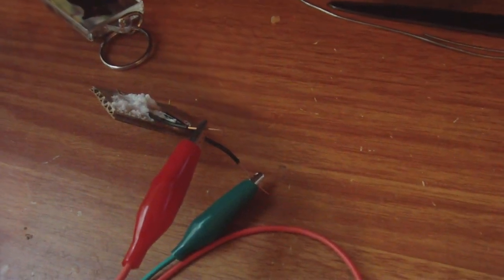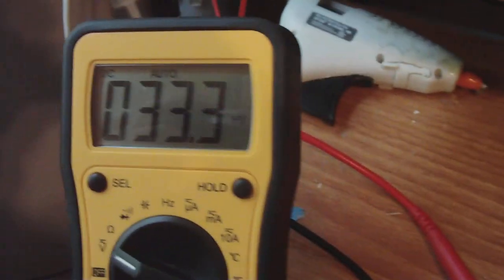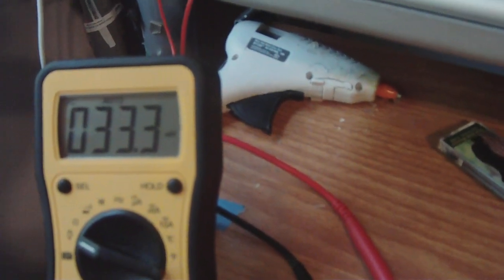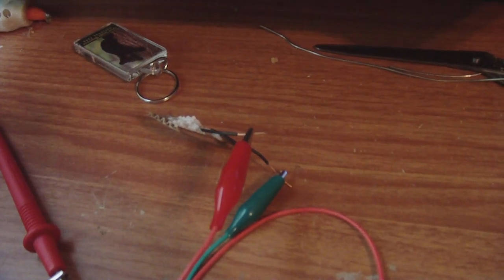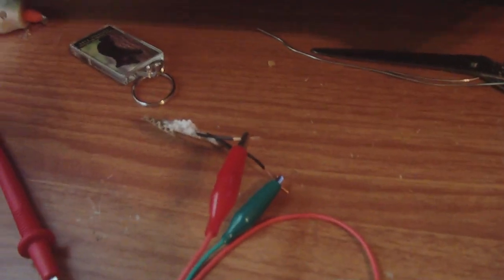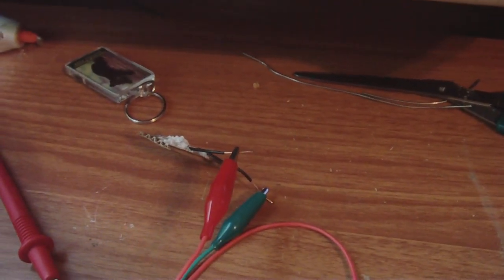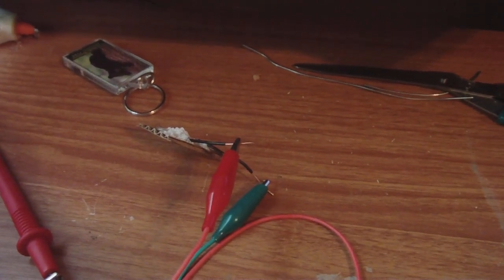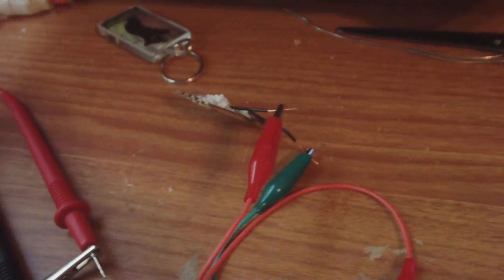Quartz copper Petrovoltaic cell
I think Petrovoltics and Piezoelectric are one in the same. These cell get there power from gravity waves which are constantly squeezing the crystal thus producing a constant power.

This is not a galvanic cell, the glue is dried and no water is left and I'm using the same electrodes which is copper that is 99% pure. This is a crystal cell that uses gravity waves to power it and is affected by gravity and lunar changes.